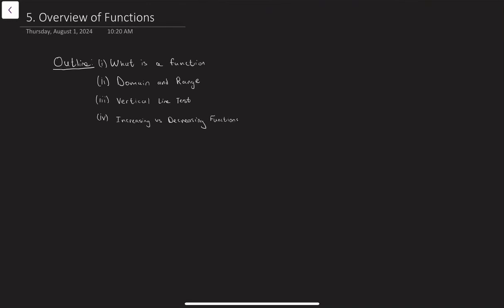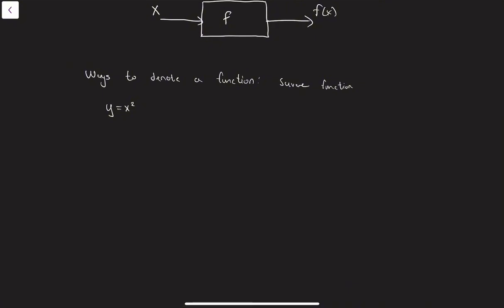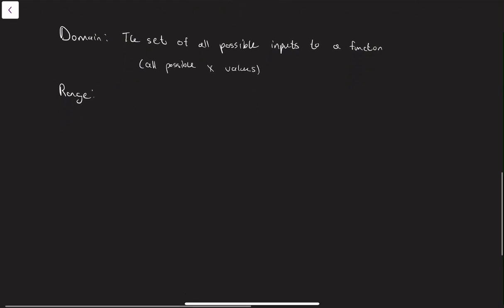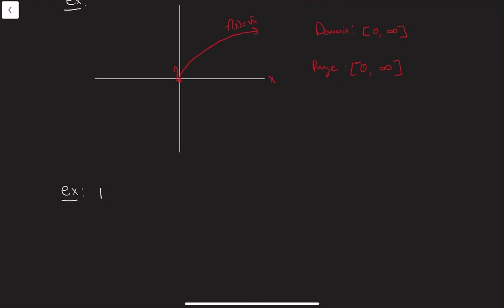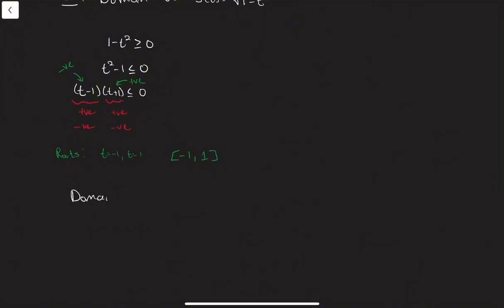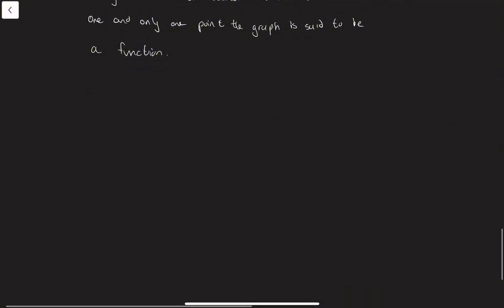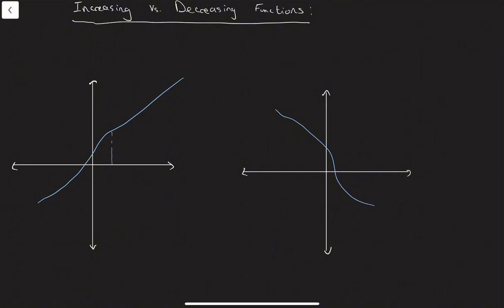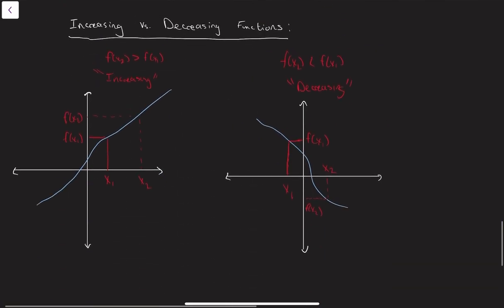Calculus 1: Overview of Functions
Introductory Calculus 1: Overview of Functions